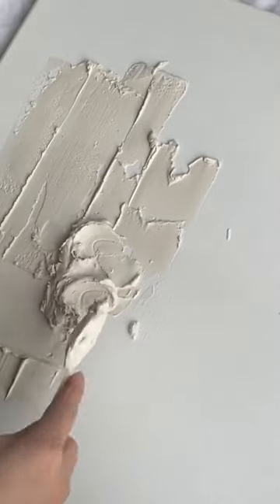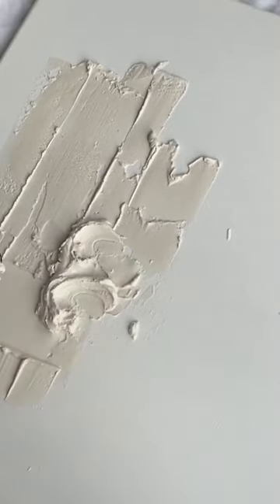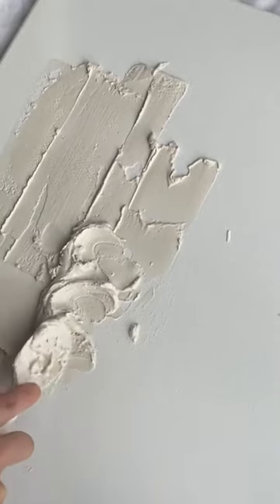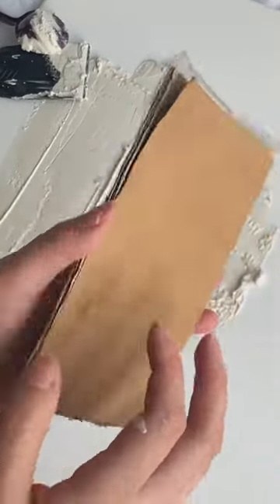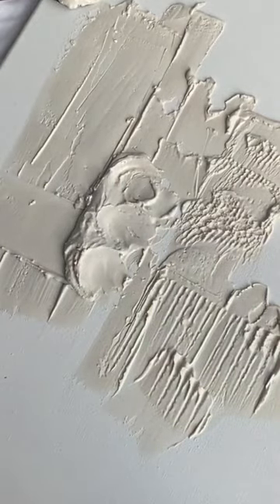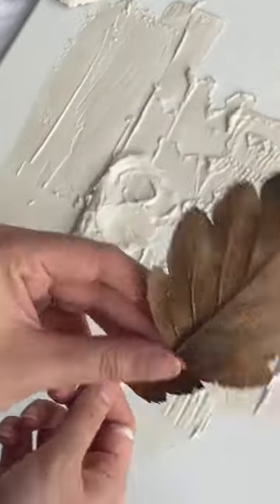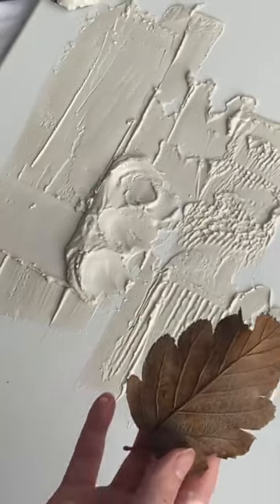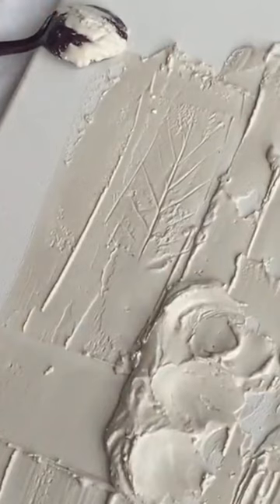Using random objects to make ART